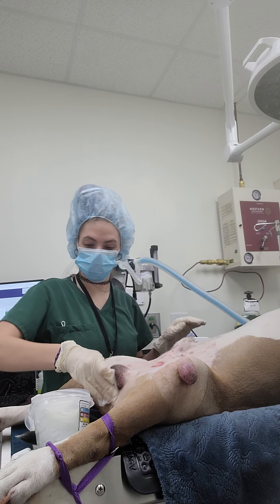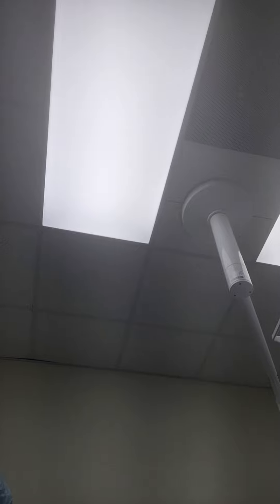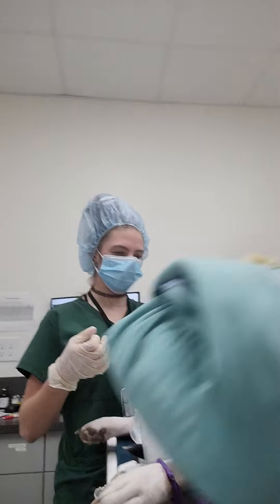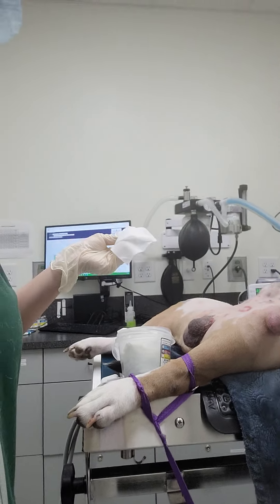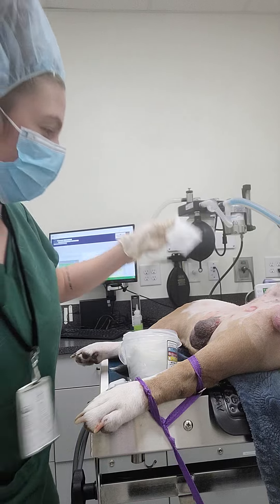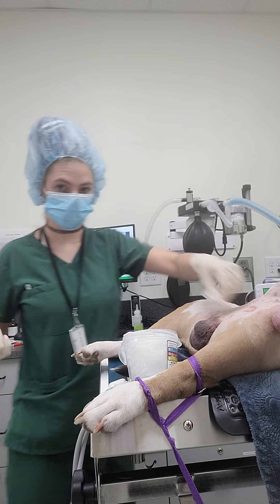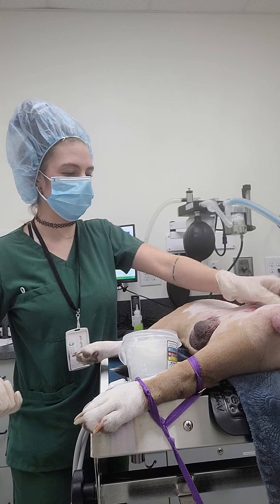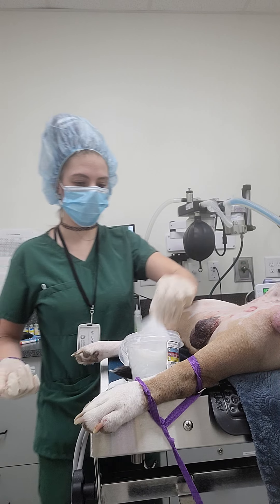canine neuter surgical prep 2